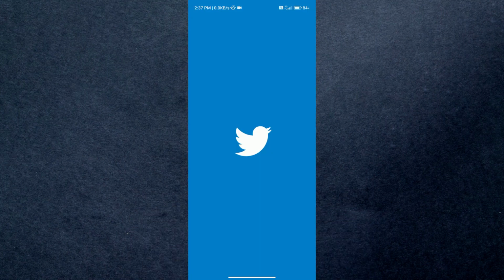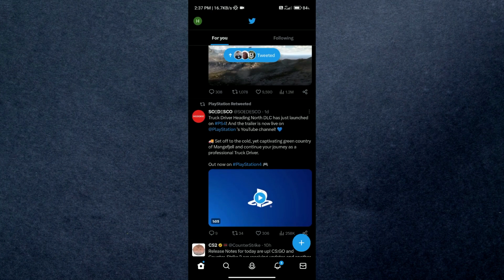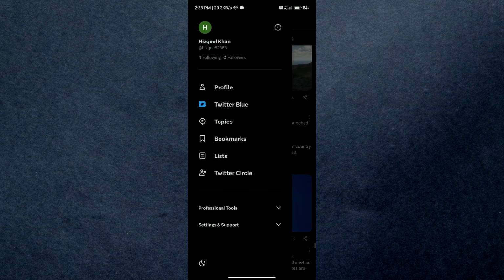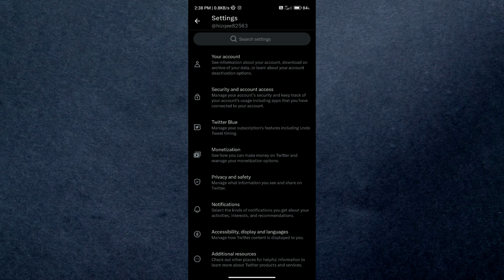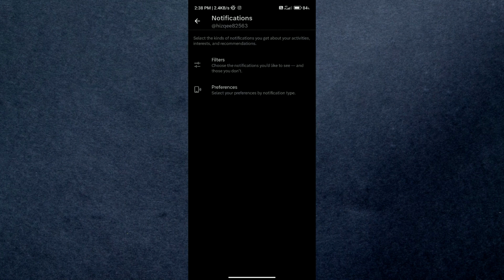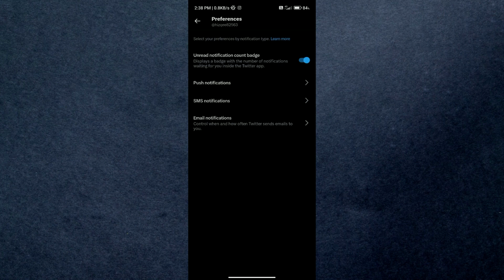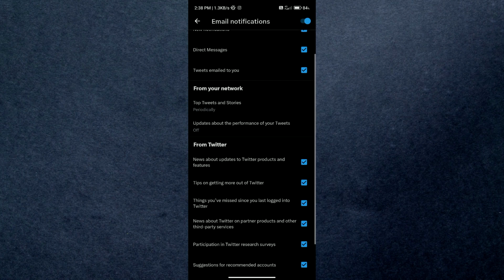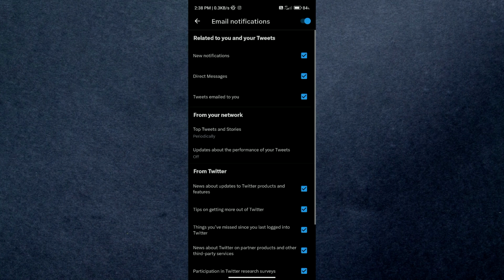How To Block Twitter Notifications In Gmail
In this video I'll show you how to stop twitter notifications on gmail. The method is very simple and clearly described in the video. Follow all of the steps.